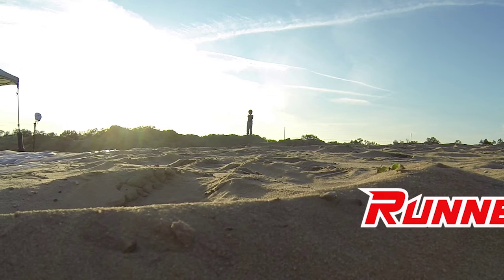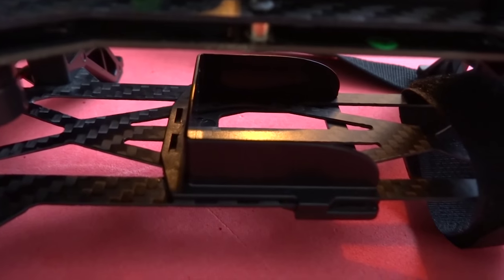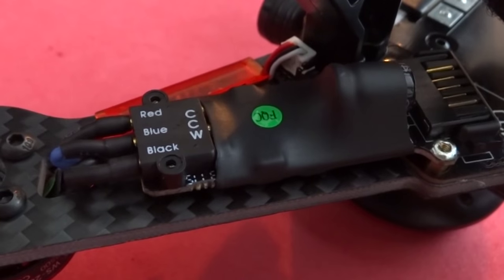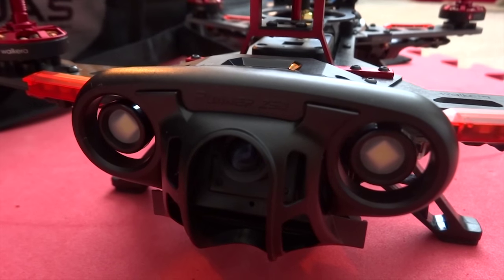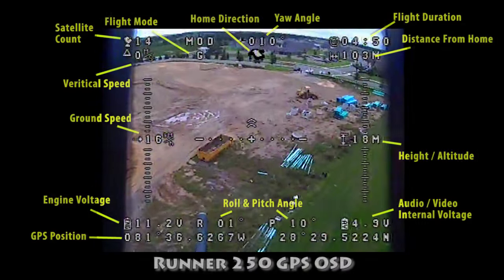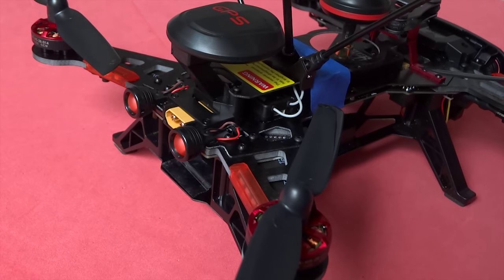Runner 250 GPS Advance Dual GPS/OSD v2 Unboxed.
Runner 250 GPS advances to incorporate the use of GPS, and yet retain the backpack quadcopter size of 250 mm for acro and racing.  The auto pilot uses dual GPS, the US Global Positioning System and GLONASS, or "GLObal NAvigation Satellite System

Rev 2: a couple updates to this video, as Walkera added the dual gps on fc and osd that now includes the voltage reading, gps position and roll/pitch angles.

Something familiar for our pilots, the Return to Home and GPS Altitude Hold are back. when Return to Home is activated, the Runner 250 will ascend to 15 meters first to avoid hitting trees before returning or will maintain the same altitude if you are above 15 meters. Acro mode is still included by flipping the flight mode switch to position 2, to begin some aerobatic rolls and flips.

A few other little details were added, an non-adhesive anti-slip mat, works really well; along with a battery tray to stop the LiPo from slipping.  a buzzer alarm will sound if you lose a signal and assist you to locate your quadcopter.

Lots of more flight test in the coming weeks.  Stay tune.

Pilot:  Leo
Starring: Runner 250 Advance
Content Producer: Leo
Editorial: Lucy, Daisy, Kate,  Edy